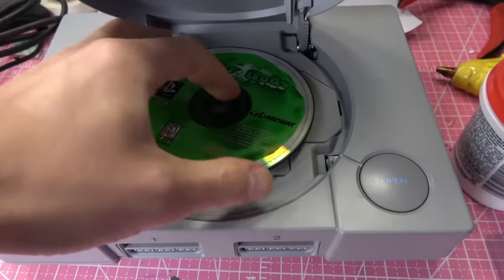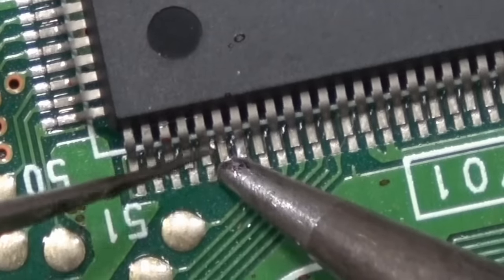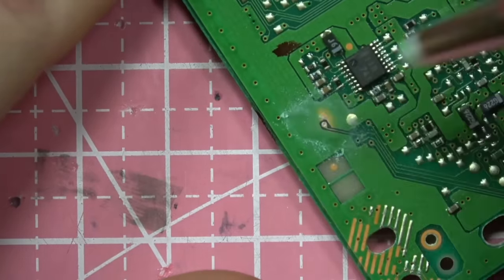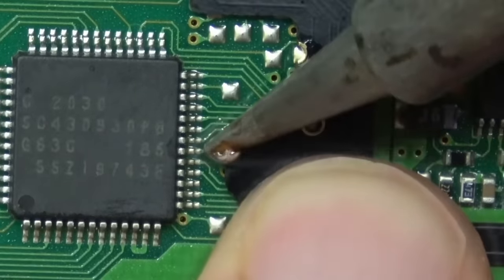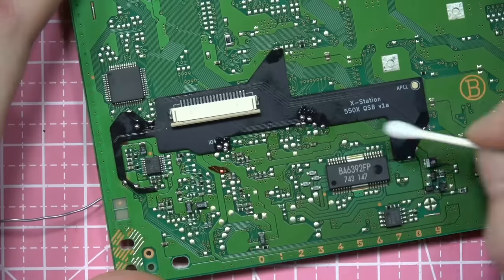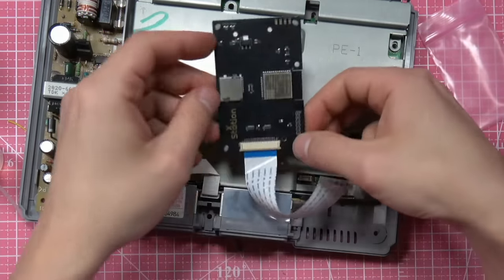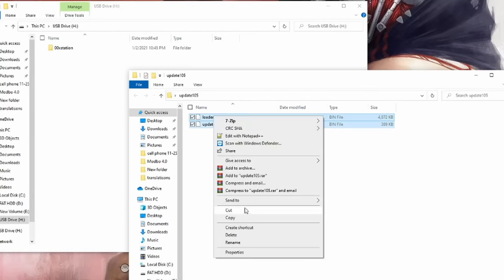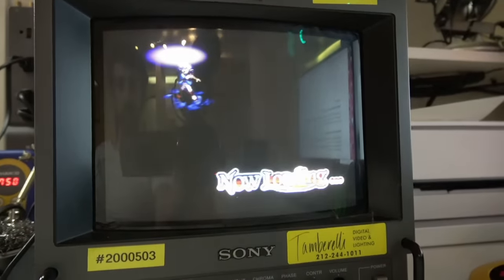PS1 XSTATION INSTALL, PLAY ALL PS1 GAMES FROM SD CARD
Today we're going to be installing the Xstation mod in a PS1. It's an optical drive emulator for the playstation 1. it removes the original CD drive and replaces it with an SD card slot, so you can load all your games onto an SD card, instead of using your PS1 discs. it doesn't work on every playstation one, I'm using the PU-18 motherboard revision.

Dont wanna miss other cool stuff like this? follow on social media!

SOCIAL MEEEDIA!